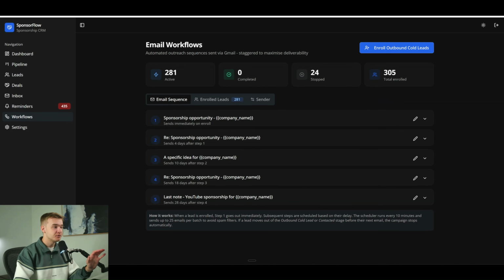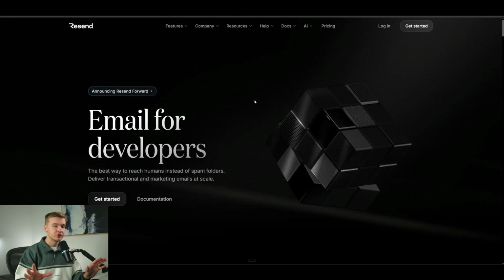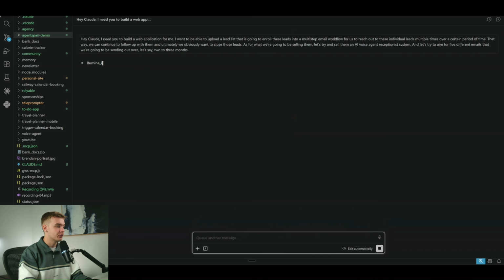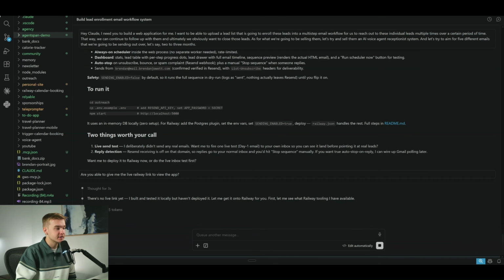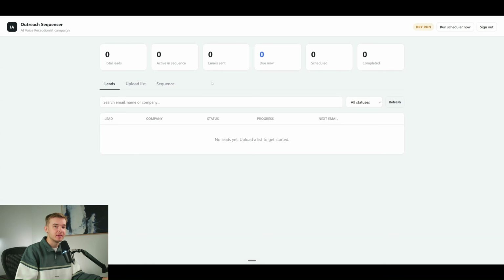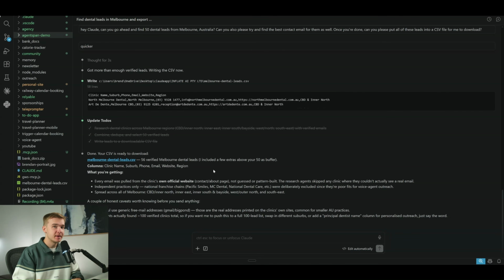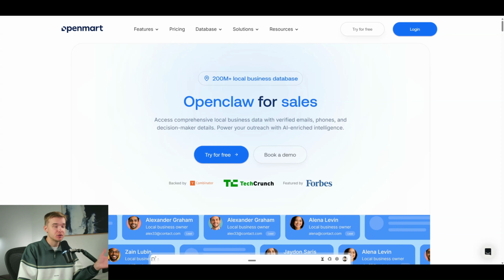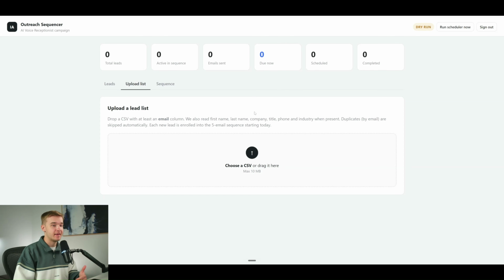How I Fully Automated My Lead Generation! (Claude Code)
Learn to build an AI-powered lead generation system using Claude Code that automatically sends multi-step email sequences to prospects.

This tutorial shows you how to create a complete email workflow application that enrolls leads into automated campaigns, sending five targeted emails over several months to convert prospects into clients.

The system handles everything from CSV lead uploads to scheduling follow-up emails at optimal intervals.

TIMESTAMPS
00:00 - What I'm Covering
00:42 - Getting Started in Claude Code
02:29 - Building the Email Workflow App
04:02 - Email Inbox Considerations
04:48 - Claude Code Build Process
06:13 - Railway Deployment
07:46 - Testing the Live App
09:23 - Finding Leads with Claude Code
11:29 - Lead Results & Quality Check
12:47 - Clay.com for Lead Enrichment
14:19 - Using Clay to Find Dentists
15:16 - Exporting Leads from Clay